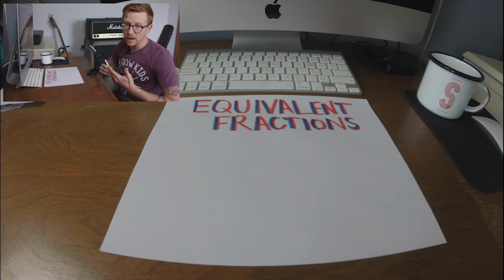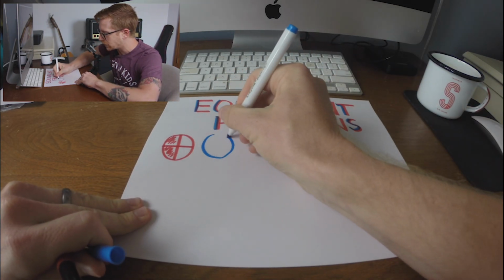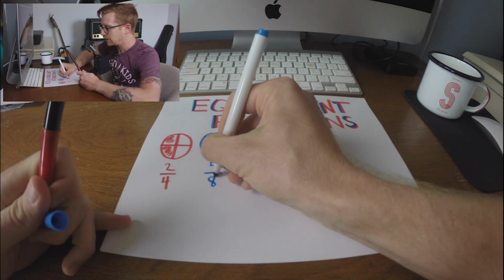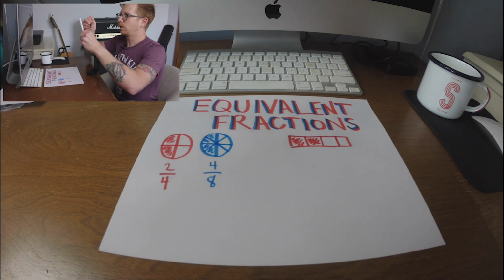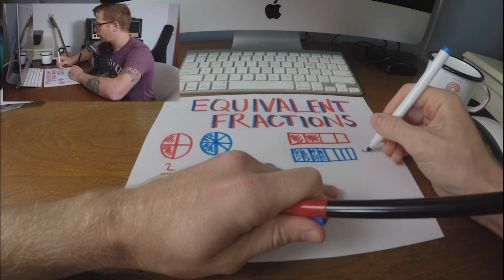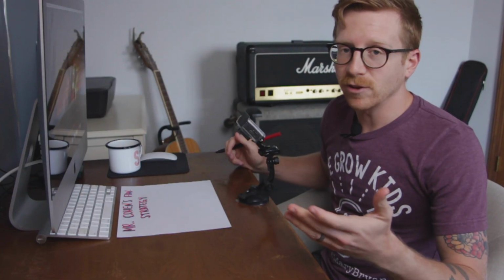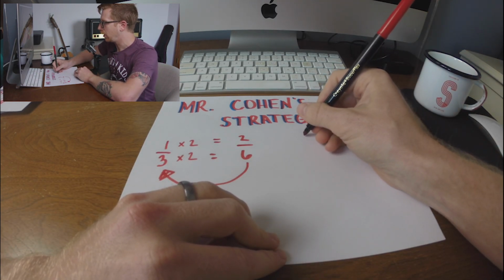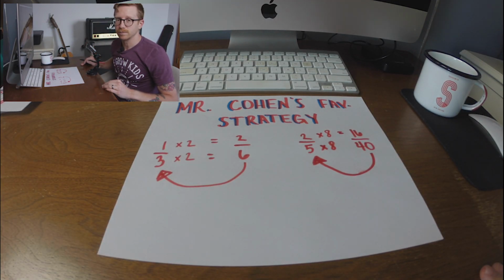Distance Learning Ep. 1 - Equivalent Fractions